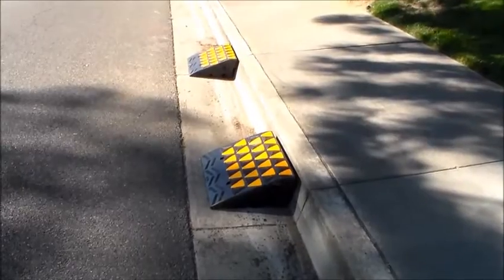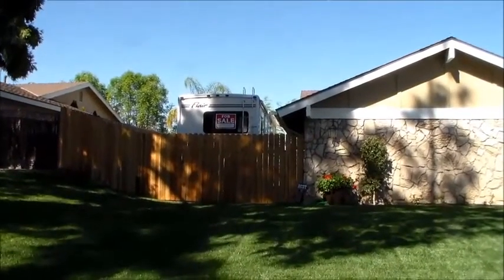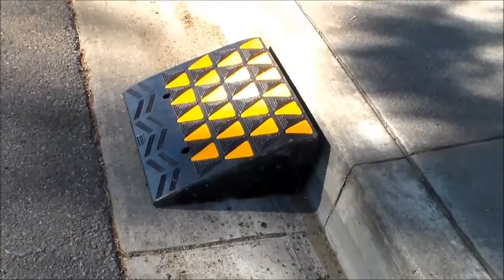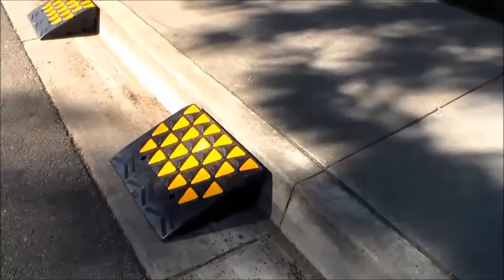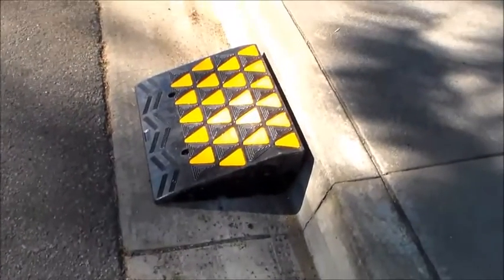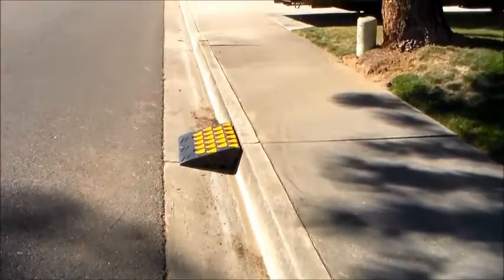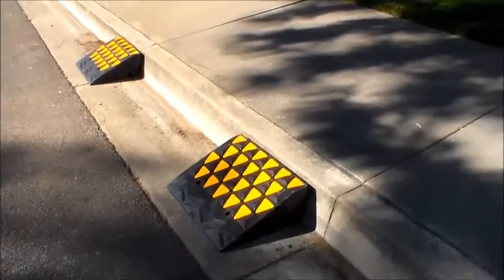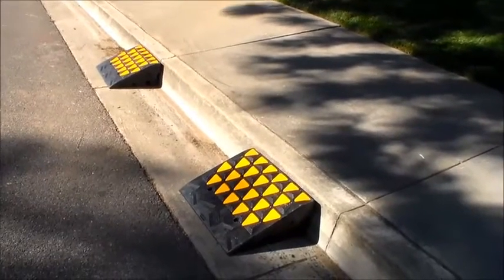Best Curb Ramps for RVs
Just a brief description of some of the best curb ramps for RV's out there on the market today. They also can handle a lot of heavier equipment like diesel pushers and tractors. Join us at campingandfishingcalifornia.com for more info and ideas!